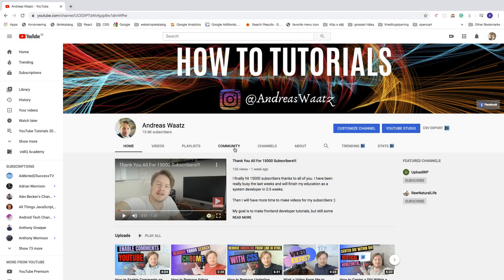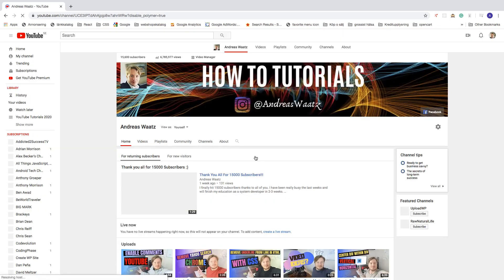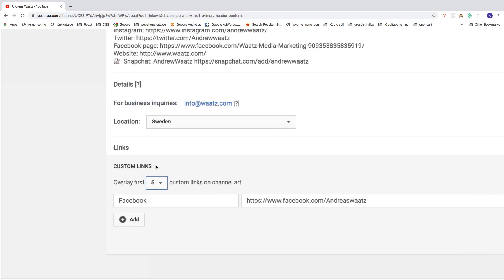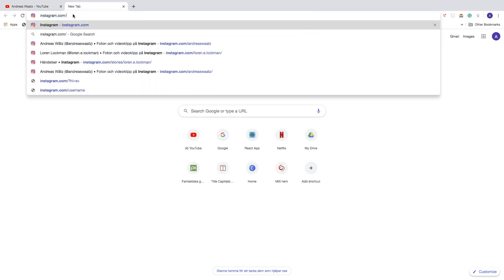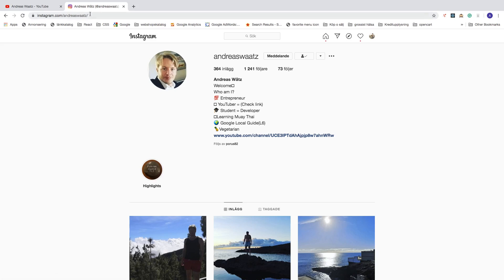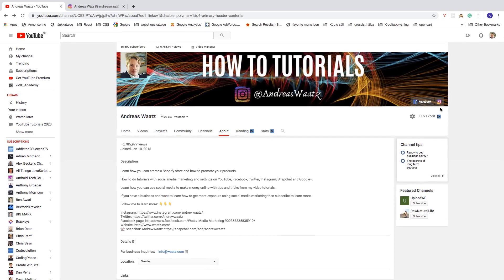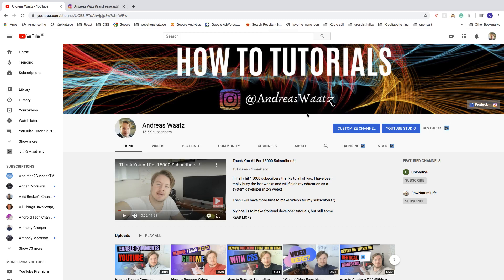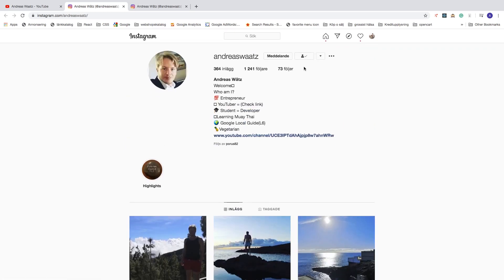How to Add Instagram Link to YouTube Channel Art 2020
How to add an Instagram link to your Youtube channel banner art in 2020, using this easy step by step tutorial.

This is a great way to promote your Instagram profile link and gain more visitors to your Instagram profile.

FOLLOW ME